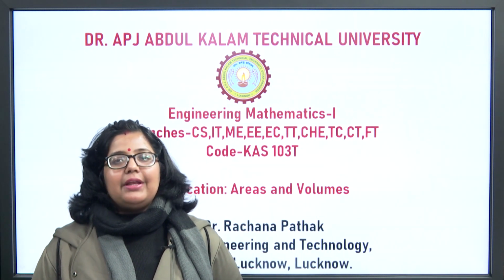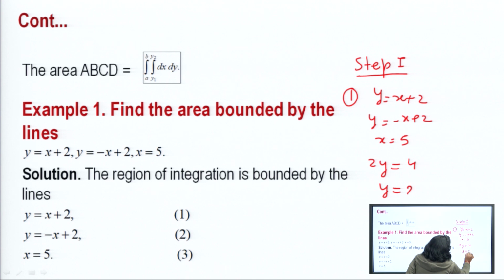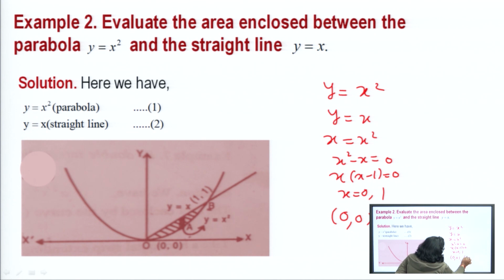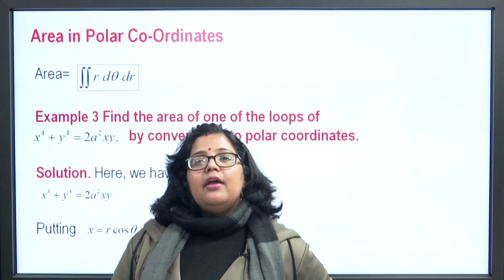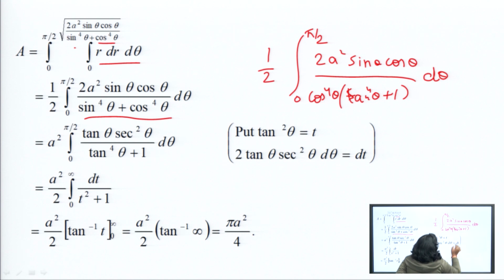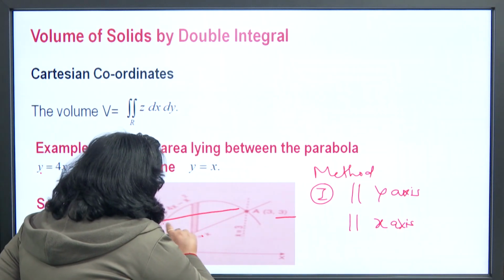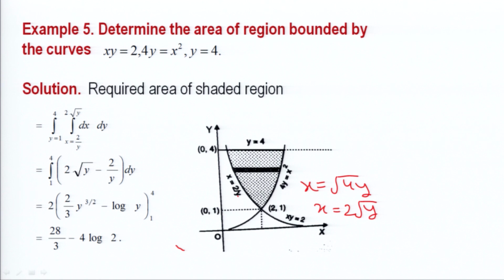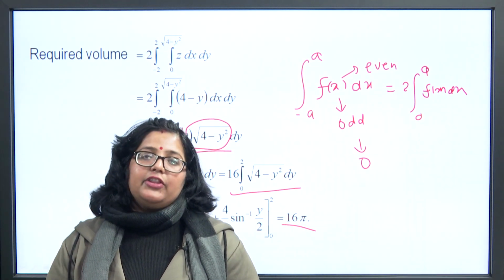Engg. Mathematics - I | Application: Areas and Volumes Part-1| AKTU Digital Education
Engg. Mathematics - I | Application: Areas and Volumes Part-1 |